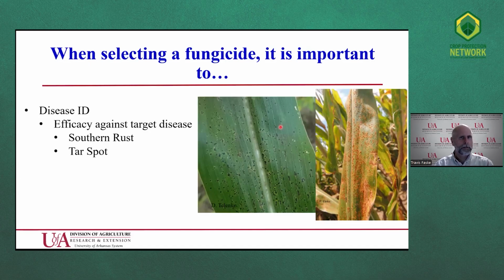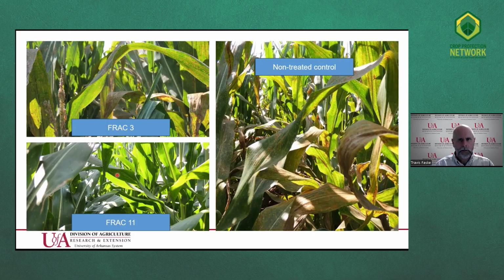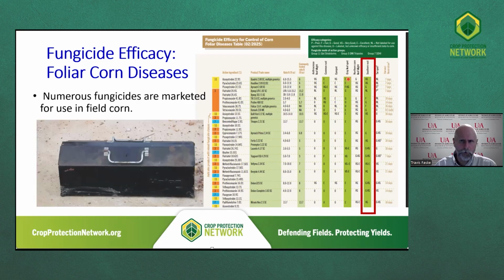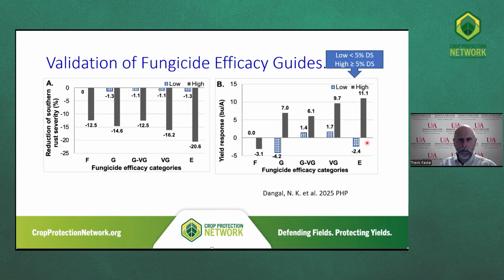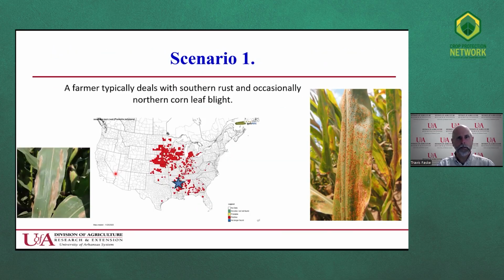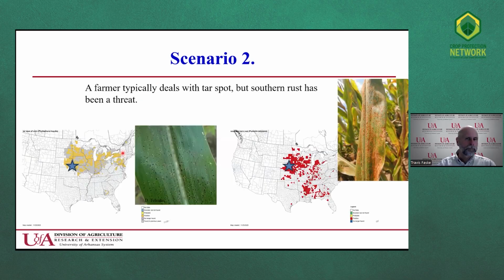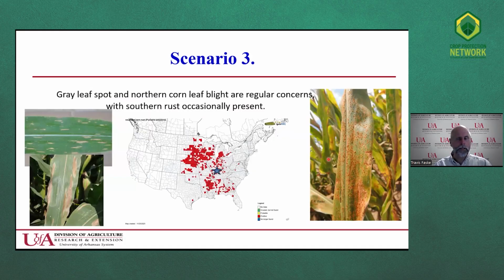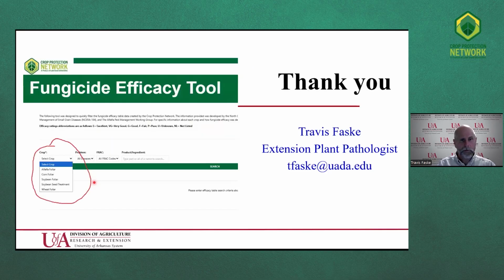How to Choose the Best Fungicides with Efficacy Tables and ROI Tools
Part 6 of the Crop Protection Network TV video series covering the RULES principle of fungicide use. RULES helps growers stay one step ahead of resistance by applying fungicides responsibly and strategically.

Join Dr. Travis Faske, plant pathologist with the University of Arkansas, as he explains a simplified, practical approach to the "S" of the RULES principle of fungicide stewardship: Select the best fungicide option. Break down how different FRAC codes perform against specific diseases and how to use trusted tools like the Crop Protection Network fungicide efficacy tables.